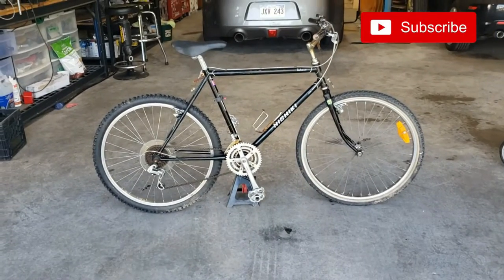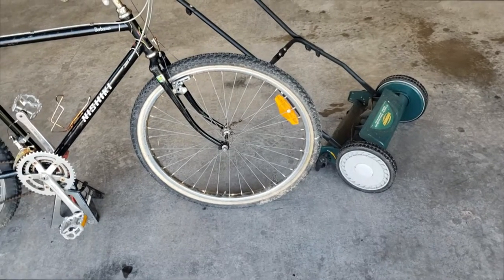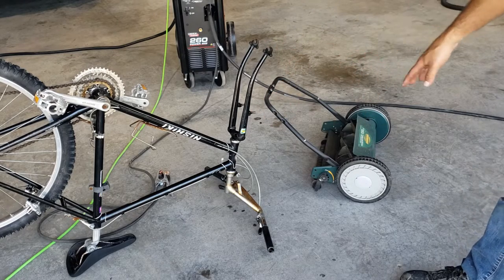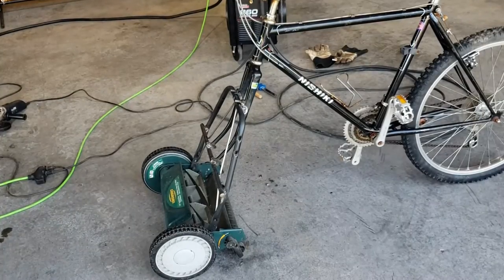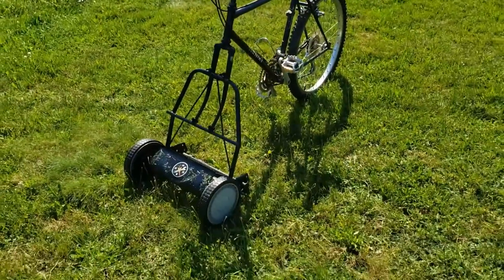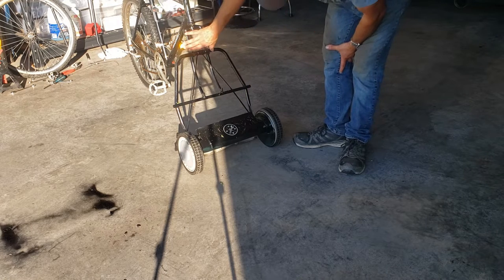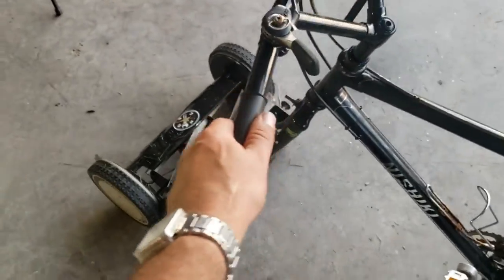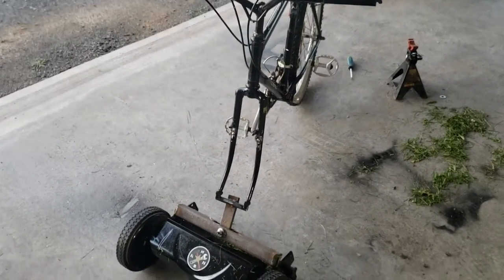Bicycle Lawn Mower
This is a really fun little project I did where I attached a reel lawn mower to an old mountain bike.  It took a little trial and error but I found a design that worked half decent.  I do plan on a few more tweaks but not until next summer.